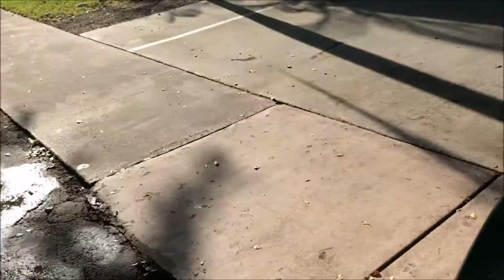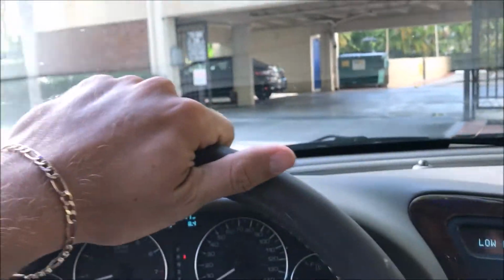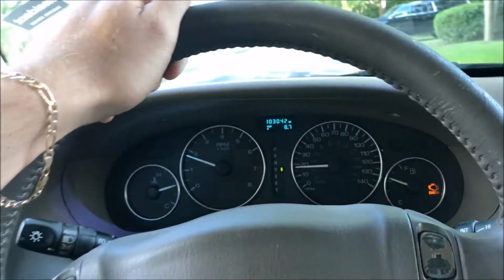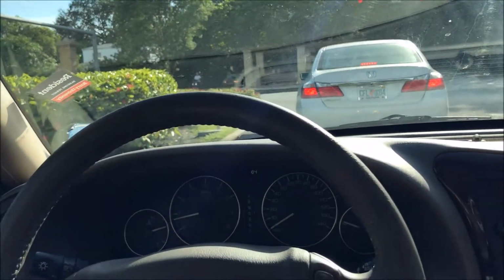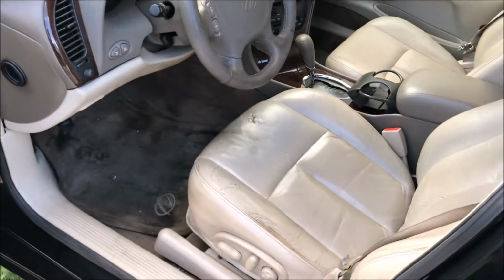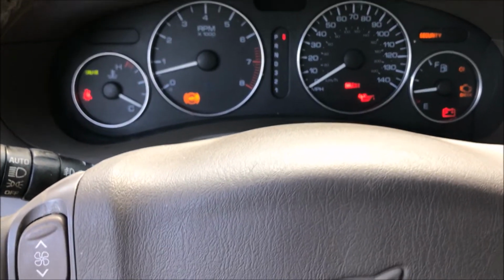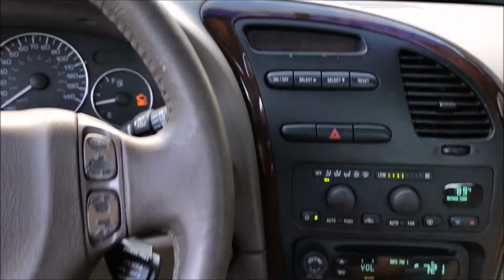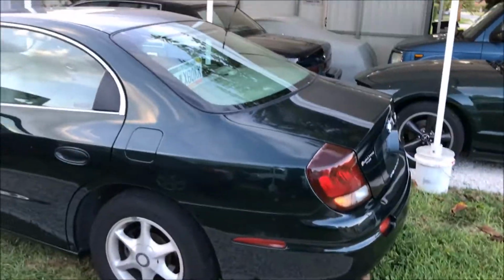I Bought a 2001 Oldsmobile Aurora for $500